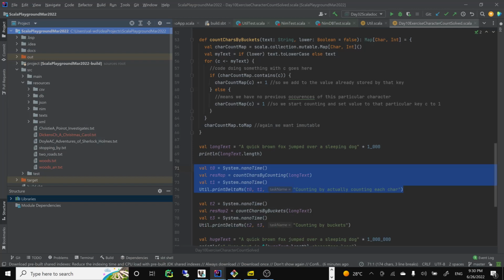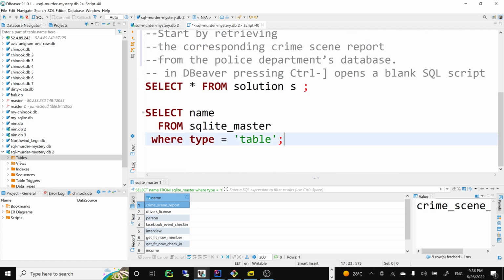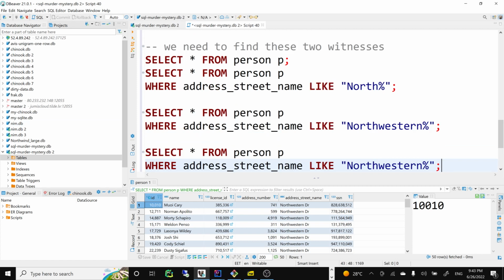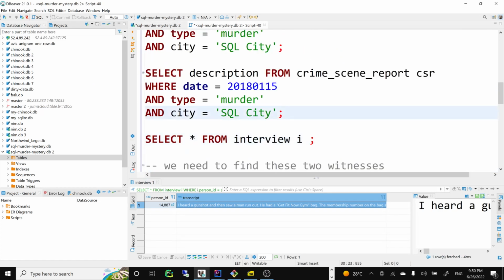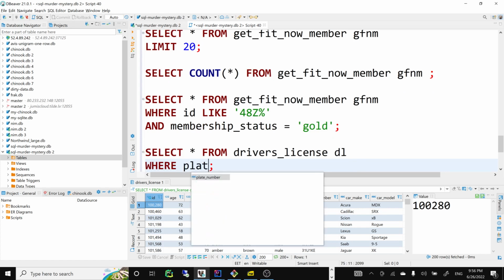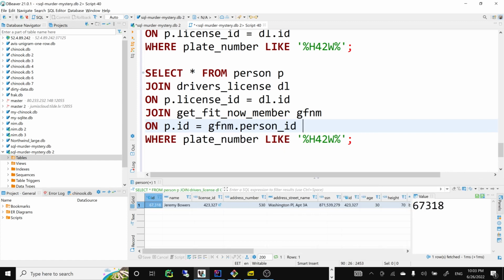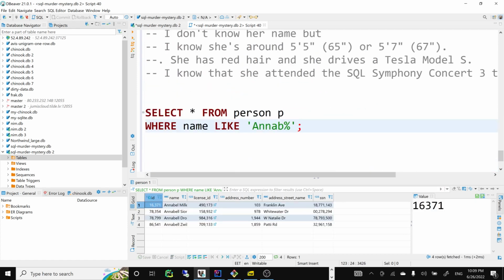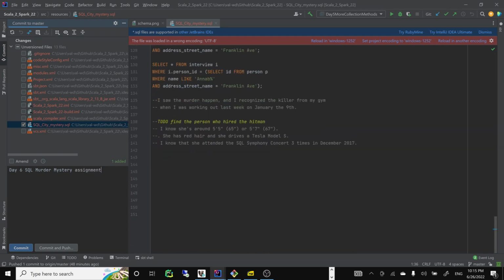Scala 2 Spark Day 6 - SQL murder mystery 2022 06 26 21 29 52